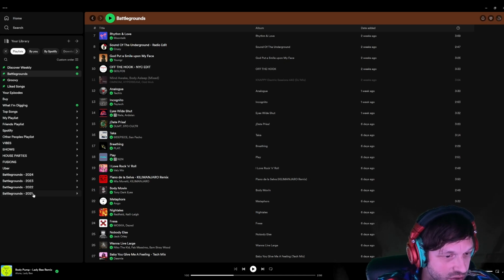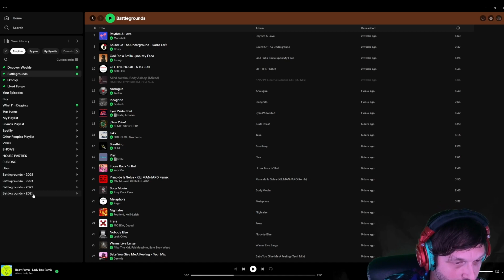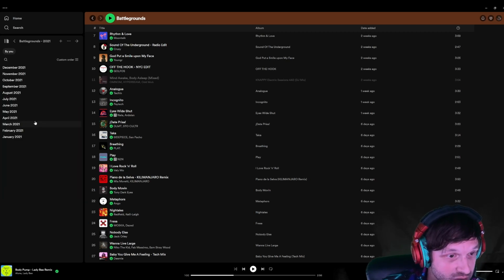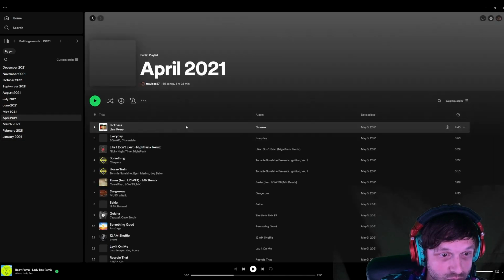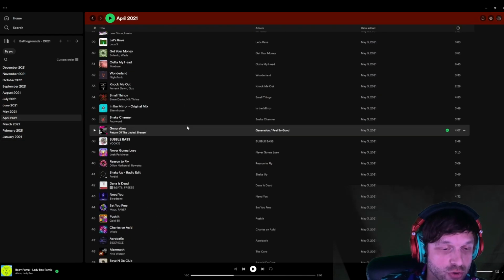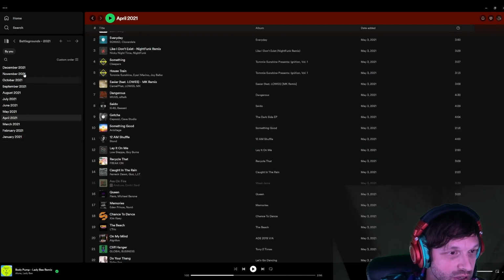Battlegrounds Playlist (Spotify) - How I use spotify to surf through music to play as a DJ.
I show you how I use spotify to find tracks and go through them to play in DJ sets.